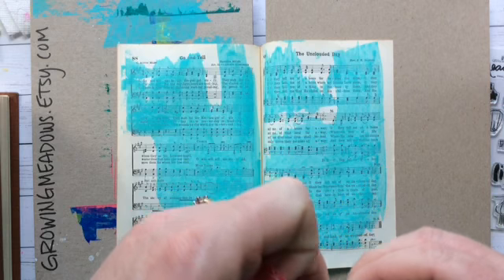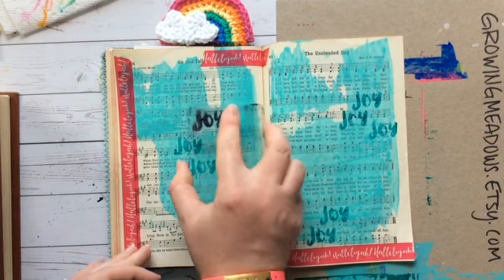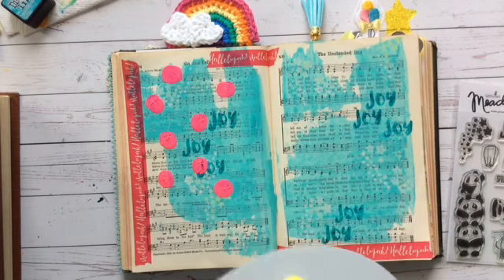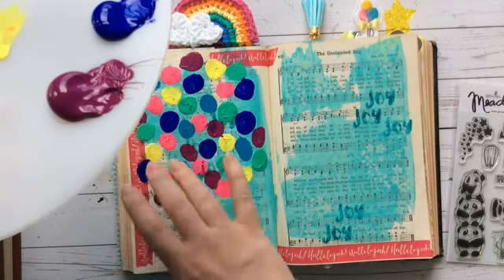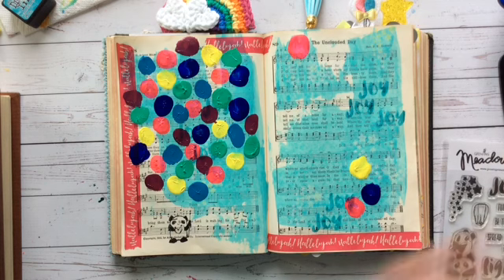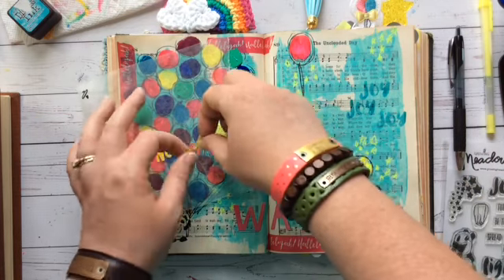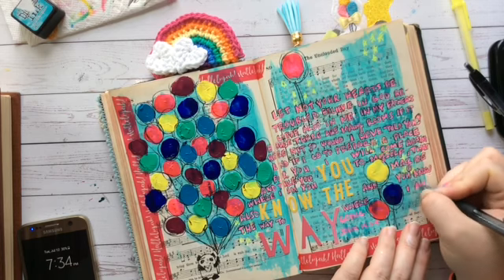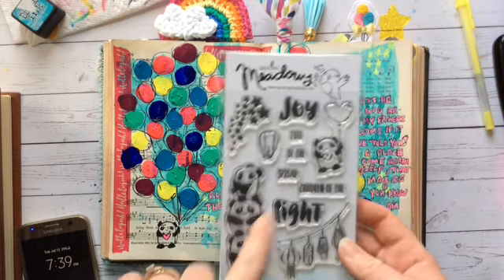The Unclouded Day John 14 Hymnal Art Journaling - His Kingdom Come Bible Journaling Challenge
Hi!! I hope you enjoy this SIMPLE stamping and finger painting art journal entry in my Hymnal. We are reading John 14:1-4. Below are links to some of the items used in the video.

You can use the app and my username is @growingmeadows. If you dont have the app you can watch replays

Dina Wakley Heavy Body Paint
Various Master's Touch Acrylic paints: Hobby Lobby:
Gelly Roll Pens
Uniball Signo 207 Gel Pens
Uniball Signo 207 BOLD Gel Pens
Tim Holtz Distress Ink
Stazon Jet Black Ink
Hero Arts White (Unicorn) Pigment Ink
Bella Blvd Tiny Text Stickers
Bella Blvd Pink Letters